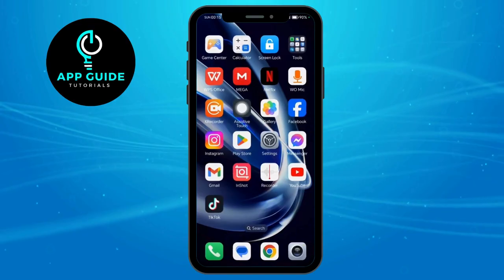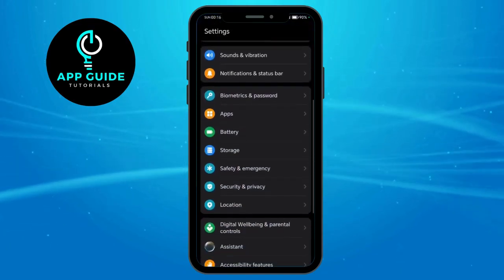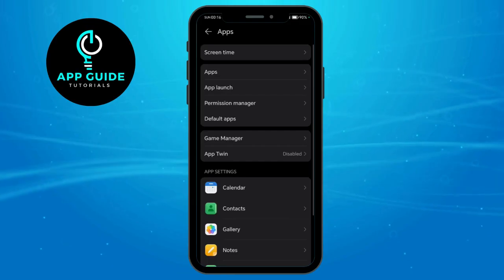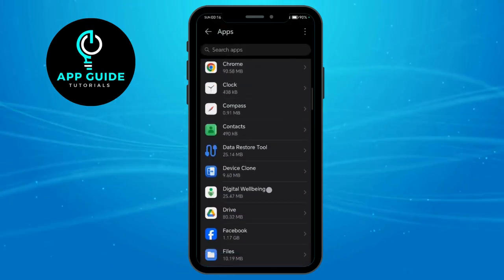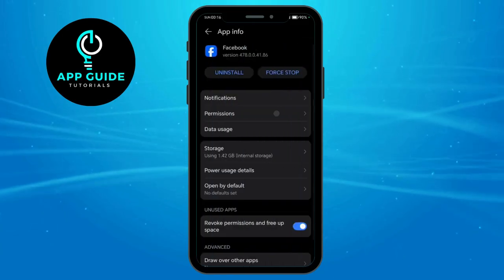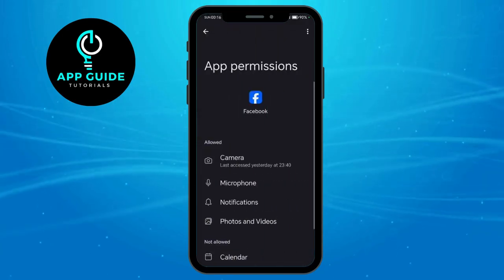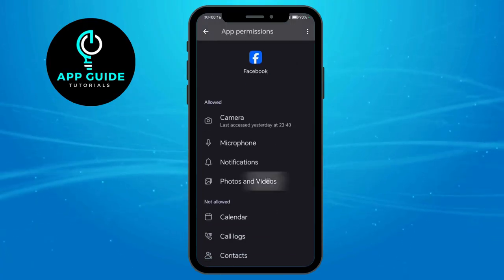How to Allow Facebook Access to Photos | Android & iOS (2027)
Need to allow Facebook access to your photos on your Android device? This quick and easy tutorial will guide you through the process, so you can share pictures directly from your gallery to Facebook. Ideal for beginners, this guide will help you set up the necessary permissions in just a few steps.

In this tutorial, you'll learn:
How to navigate to your Android device's settings to manage app permissions.
Step-by-step instructions to grant Facebook access to your photos.
Tips for managing Facebook's permissions to control privacy.

Easily share your favorite moments—follow these steps to allow Facebook access to your photos on Android!